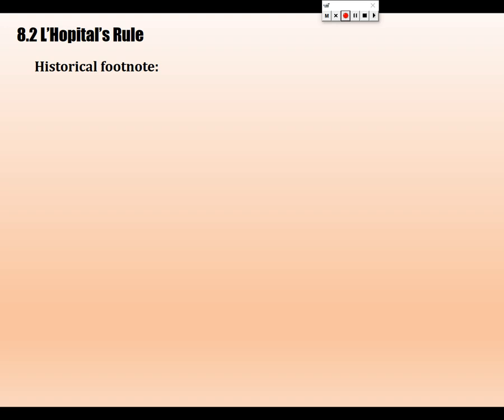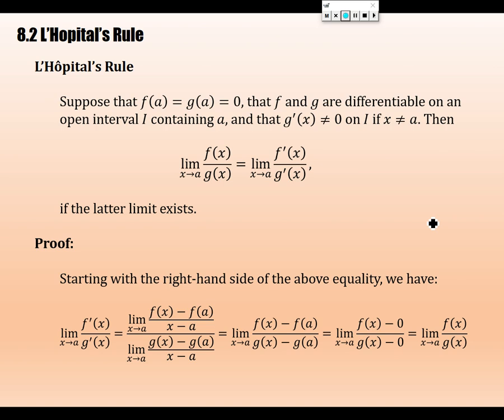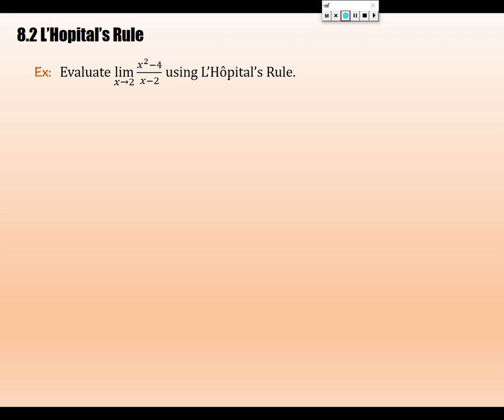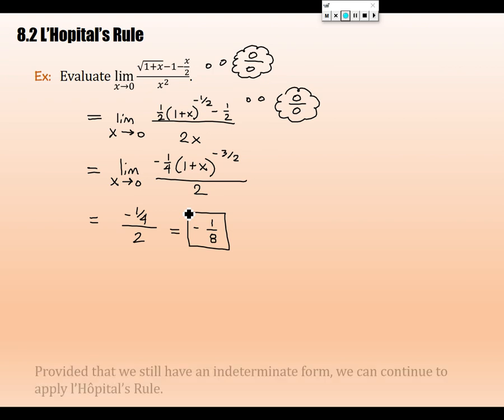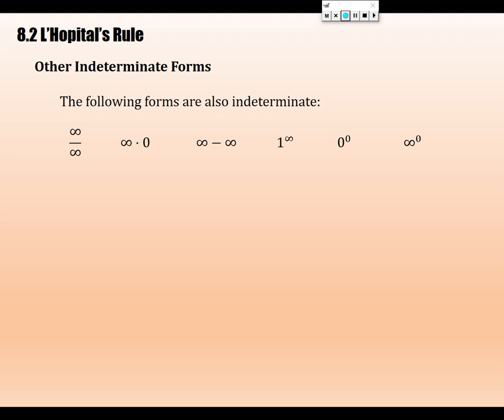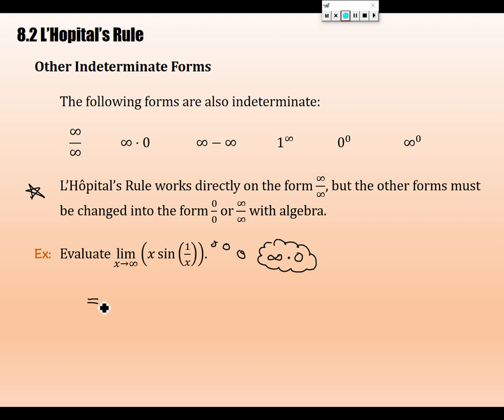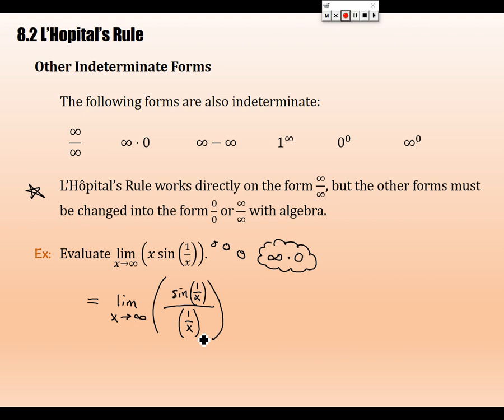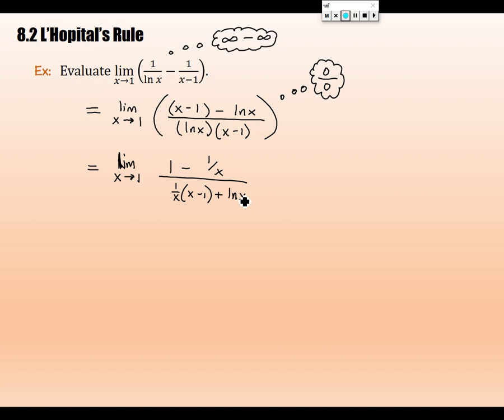Unit 4 - 8.2 L'Hopital's Rule (2017-2018)